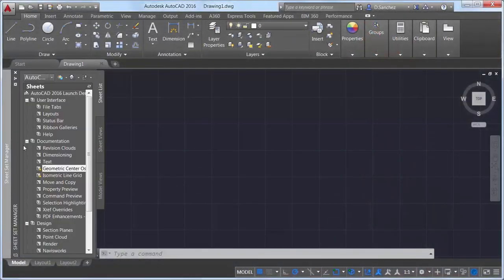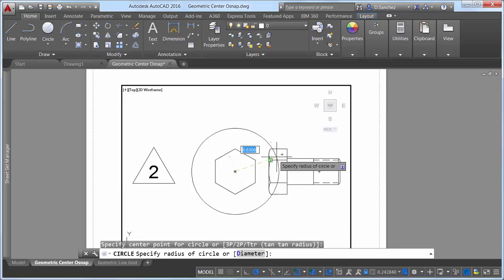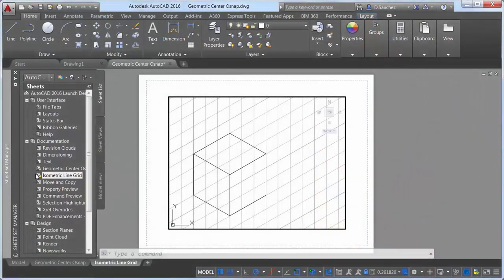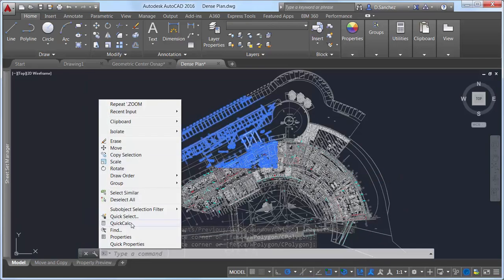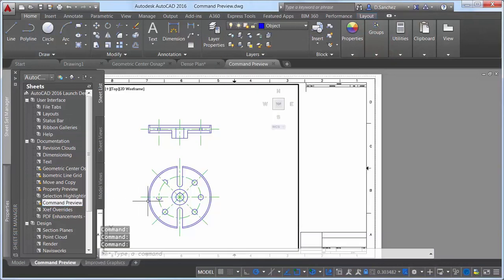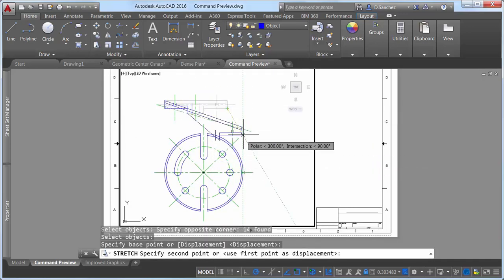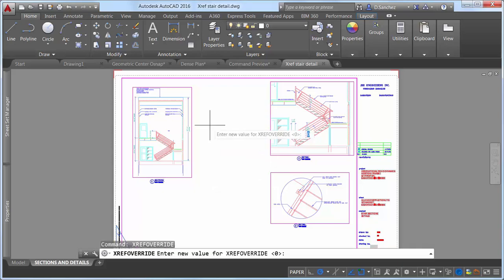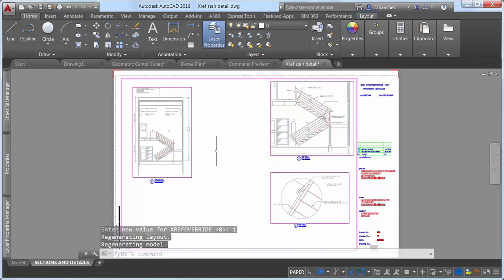AutoCAD 2016 - Drawing And Editing (Enhanced for 2016)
The number 2 request on the AUGI wishlist, geometric center object snap has now been introduced with the release of AutoCAD 2016. Other new drawing and editing features include; isometric line grid enchncements, lag free move preview of large drawings, xref enhancements and more.